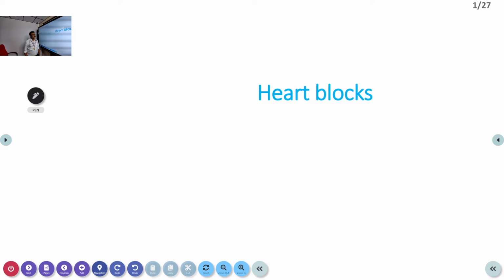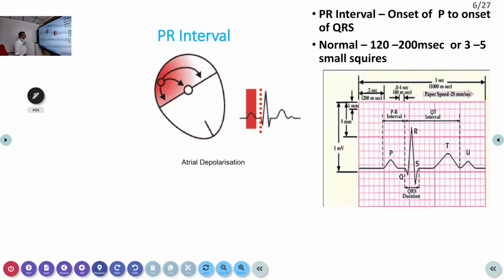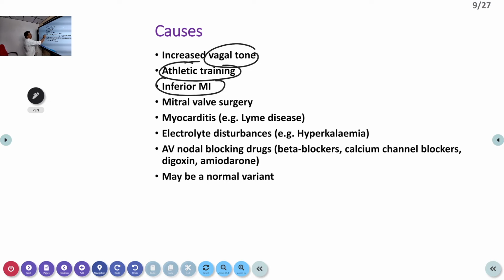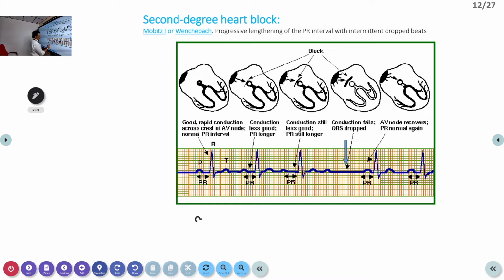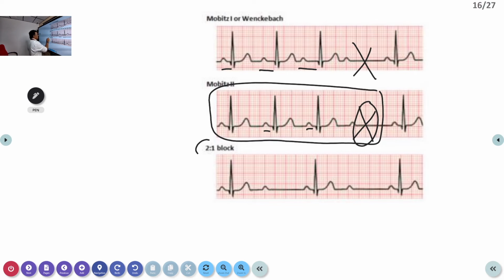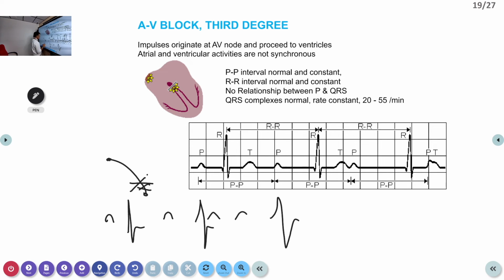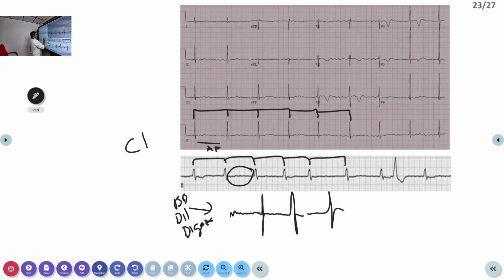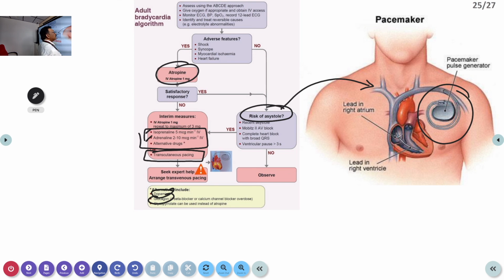EM Rapid || Heart Blocks